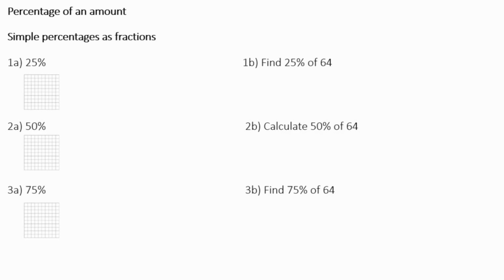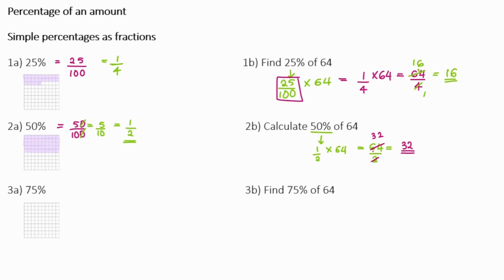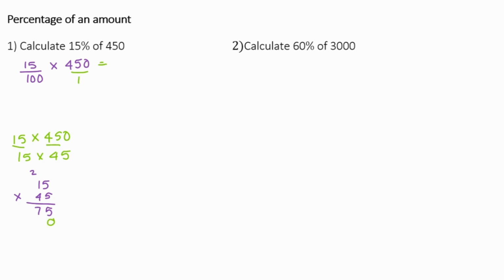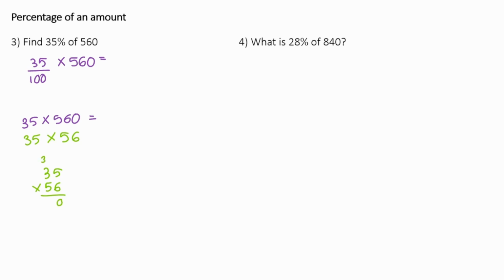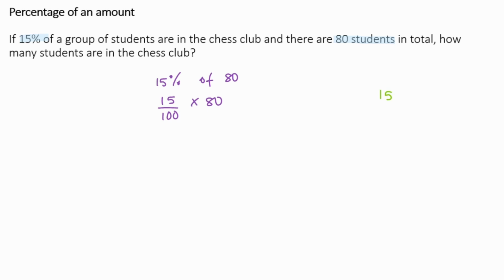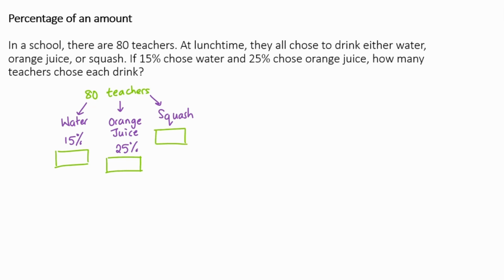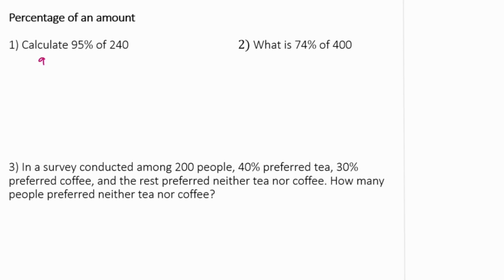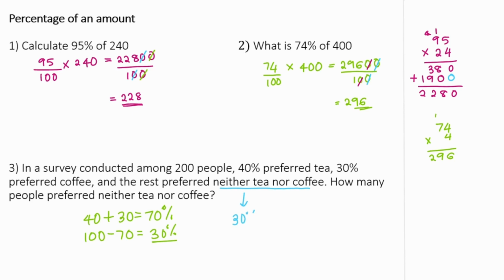Percentages of An Amount | Multiplication Method | GCSE Foundation Maths Grade 5 | Key Stage 2 Maths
🎥 Learn How to Find Percentages of an Amount using the multiplication method

We can also find Percentages of an Amount using the Multiplciation Methos, check out this video:

In this video, we break down the steps to easily calculate percentages of any amount. Whether you're solving homework, preparing for exams, or just curious about how percentages work in real-life scenarios, this video has got you covered! 🚀

00:02 - Simple Percentages as Fractions
04:13 - Percentage of an amount Examples
09:40 - Word Problem 1
10:46 - Word Problem 2
11:55 - Word Problem 3
14:36 - Practice Questions

🧮 What you'll learn:

How to calculate simple percentages
Step-by-step methods for more complex percentages
How to answer word problems